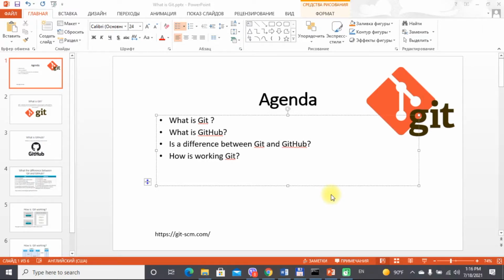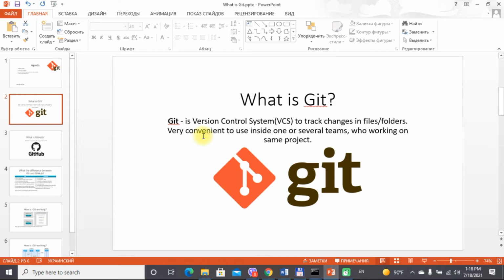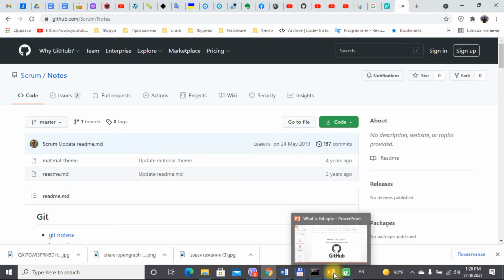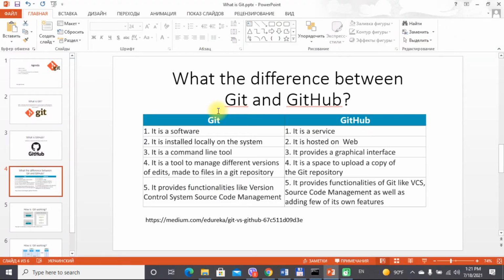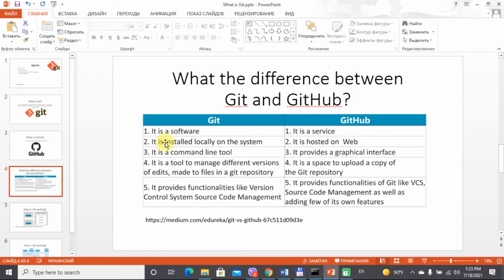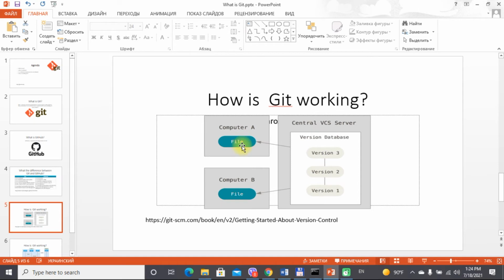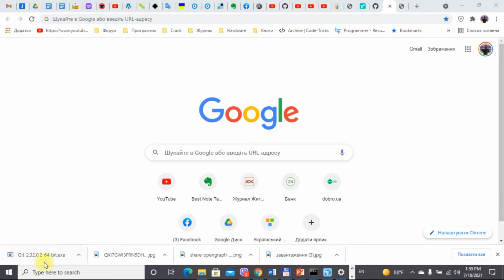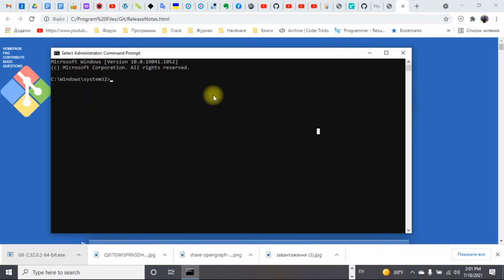What is Git? How to install Git?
* Is a difference between Git and GitHub?
* How is working Git?